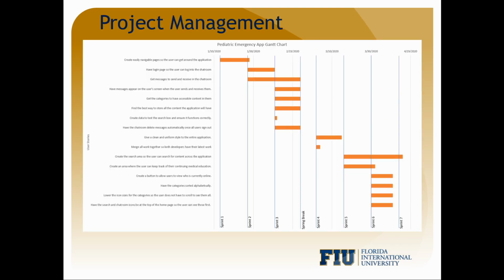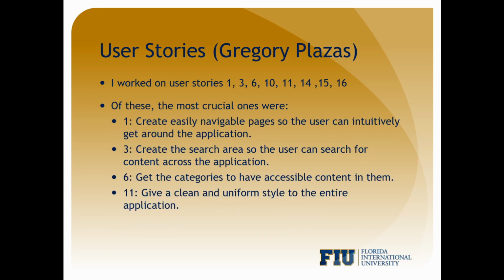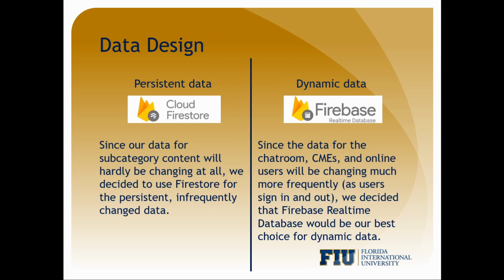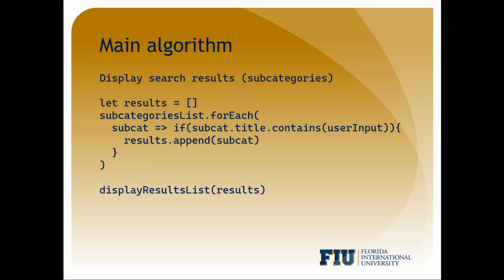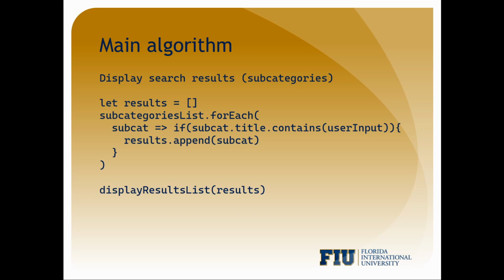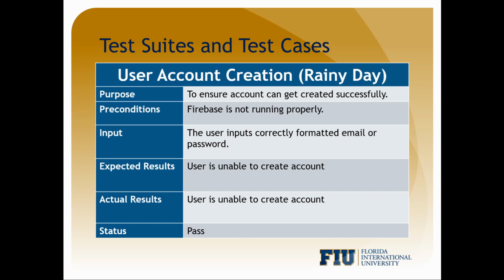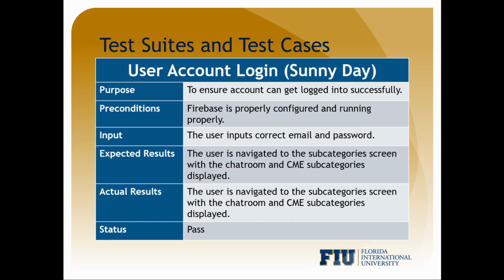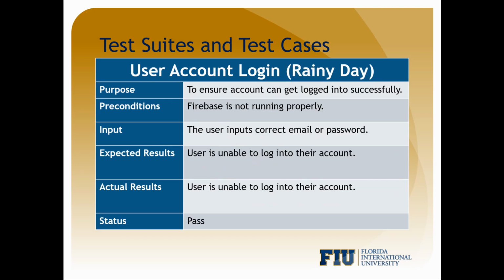FIU SCIS - Spring2020 - PediatricEmergencyMedicineApp - Intro Video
This video provides an introduction to the Pediatric Emergency Medicine App.